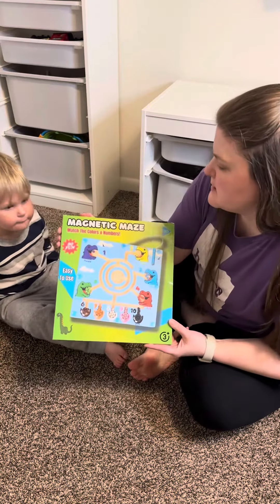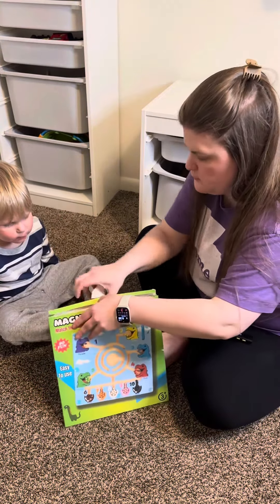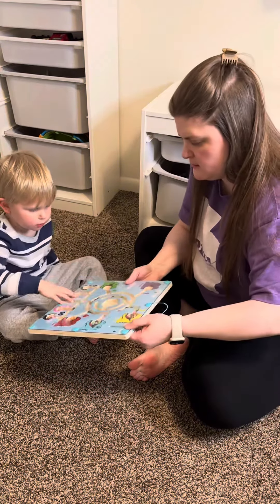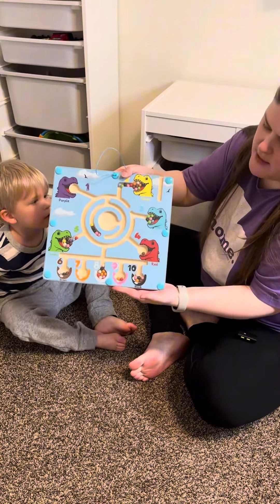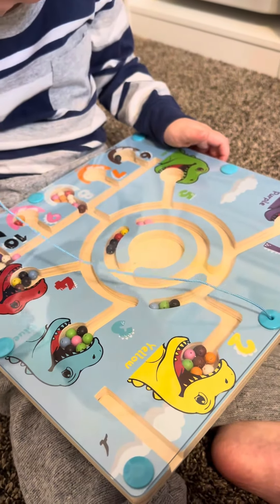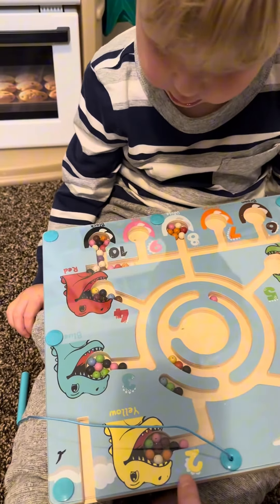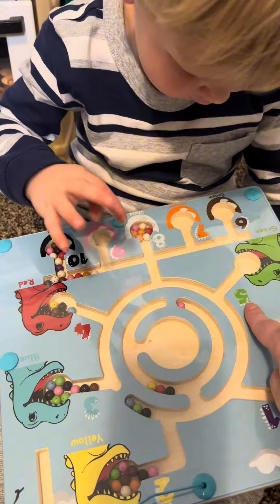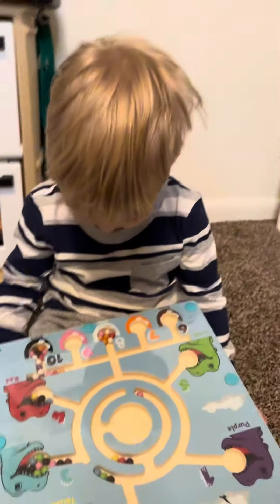Magnetic Color and Number Maze - Fun Sorting Learning Toys For Kids - Montessori Toy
Magnetic Color and Number Maze - Fun Sorting Learning Toys For Kids - Educational Magnet Toys - Montessori Toys For 3 4 5+ Year Olds - Dinosaur Toys For Kids 3-5 & Toddler STEM Toys, Gifts For Boys 3+